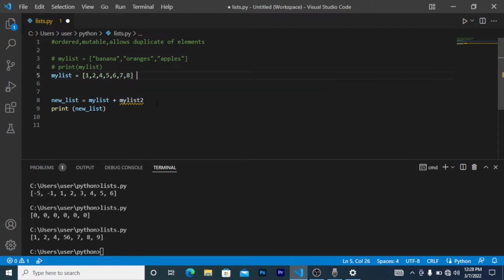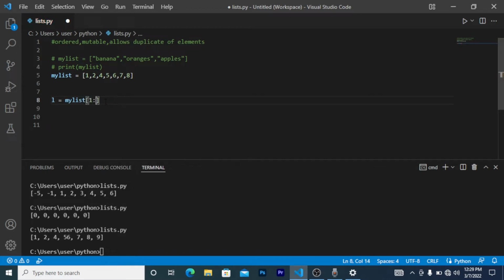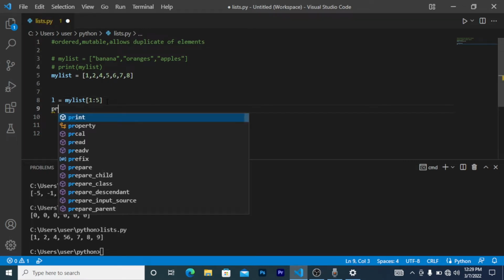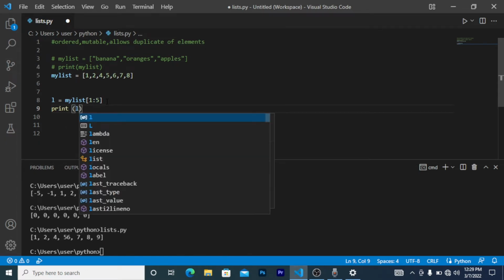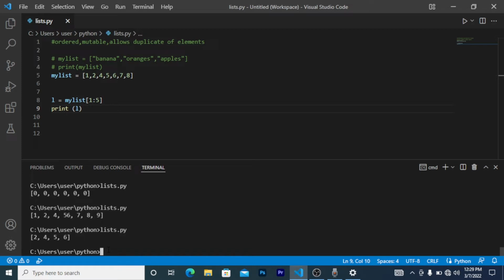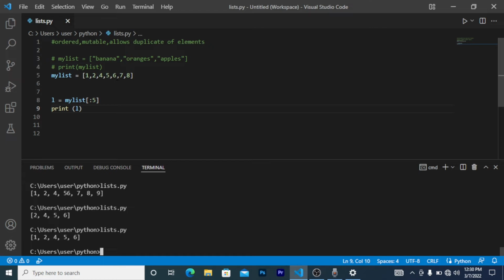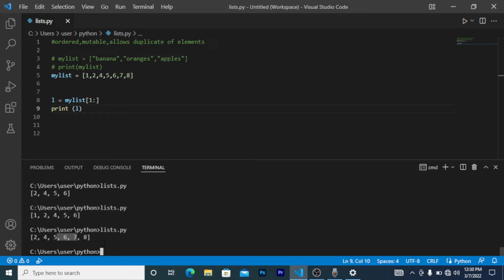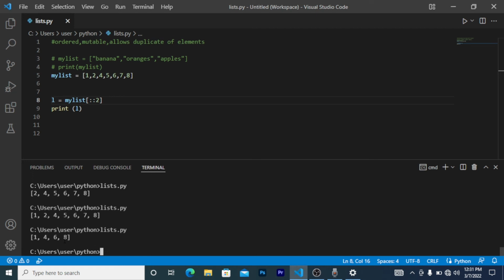Lists slicing in Python - Advanced Python list in 2022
you will learn how to slice list in python advanced python course for lists